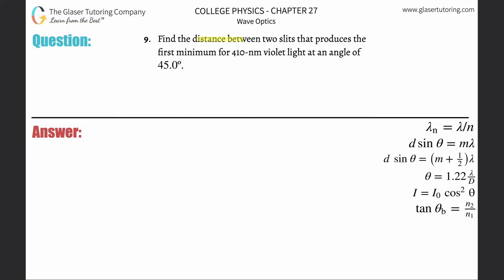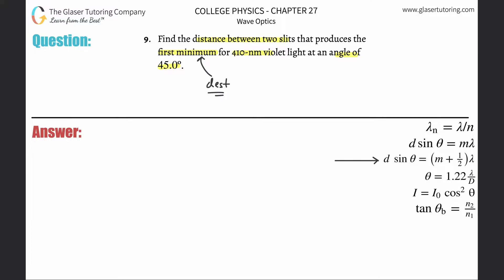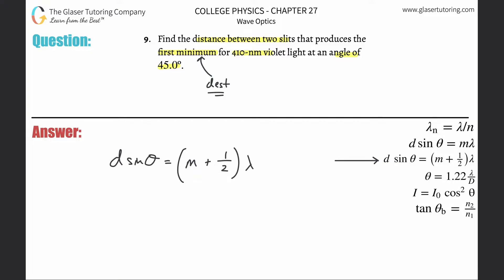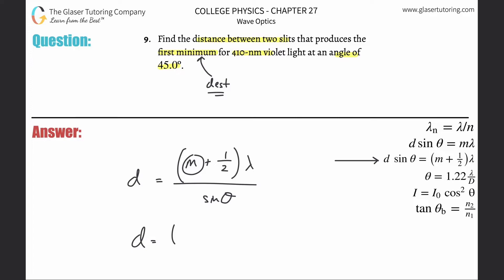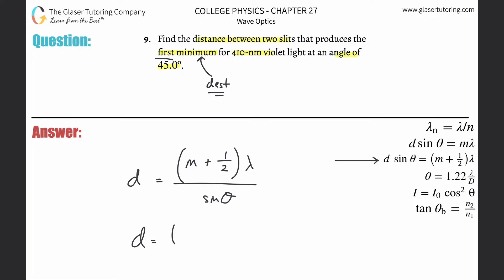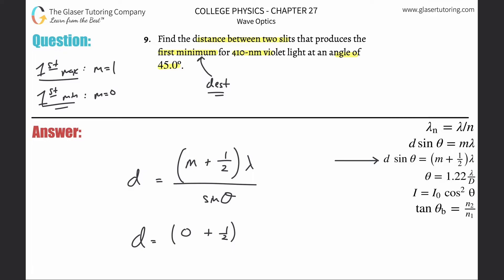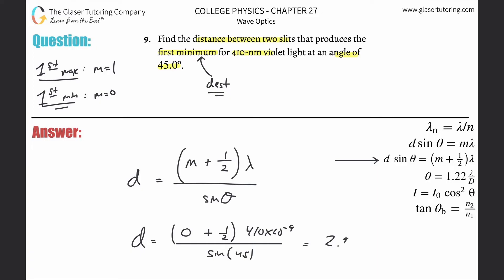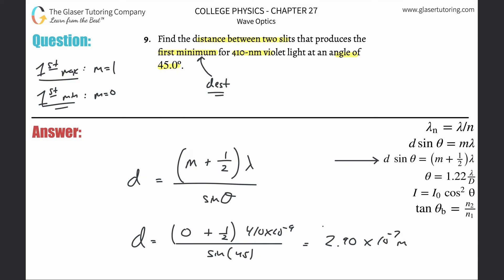27.9 | Find the distance between two slits that produces the first minimum for 410-nm violet light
Find the distance between two slits that produces the first minimum for 410-nm violet light at an angle of 45.0º.